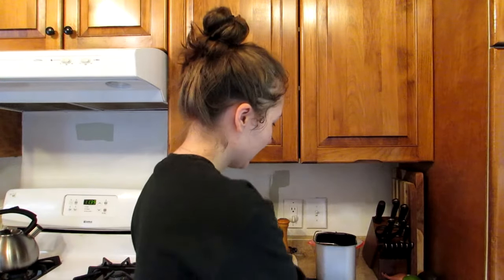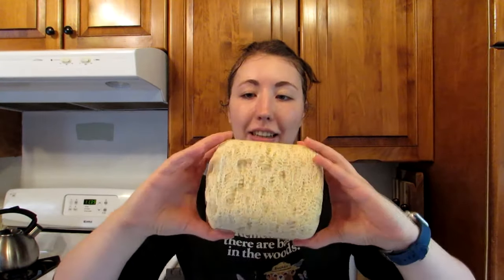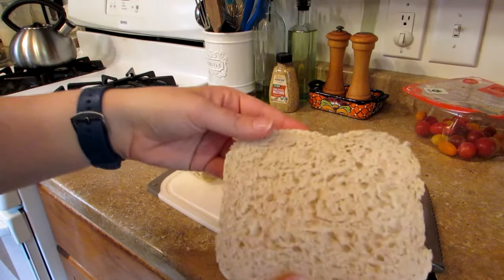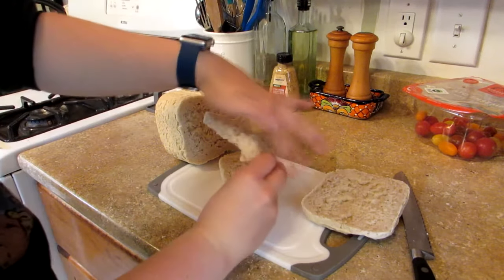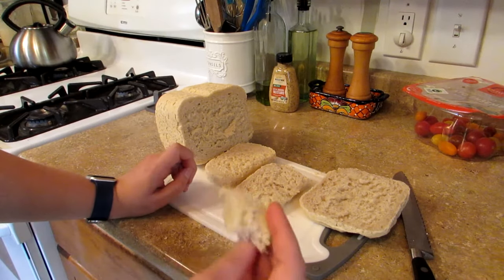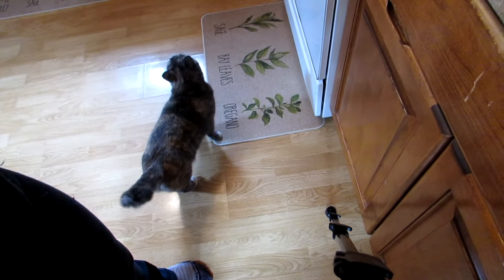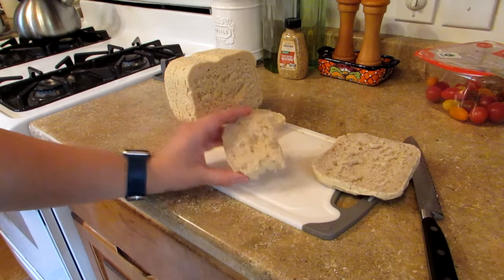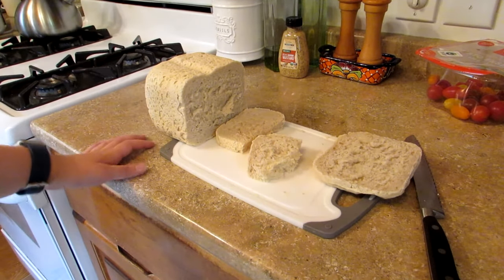Are you Bready? Sourdough Bread in a Bread Maker!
My Bread Maker's Info:
Brand: MooSoo
Model: BM8611
Amazon Link: I was going to link it, but it appears to not be on Amazon any more. It's in my order history but the link goes nowhere.